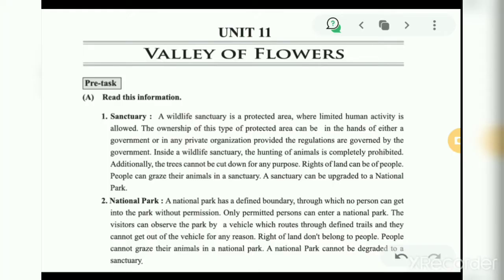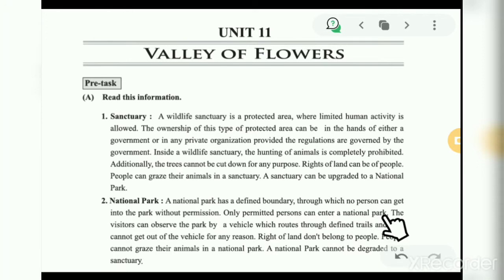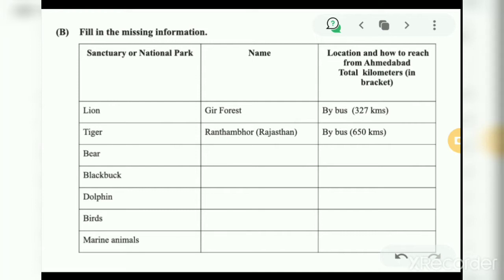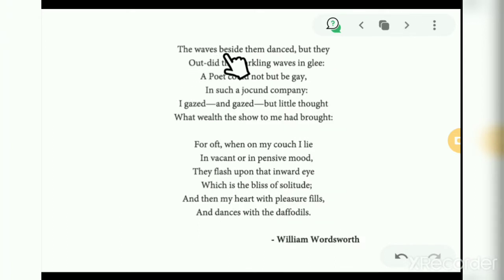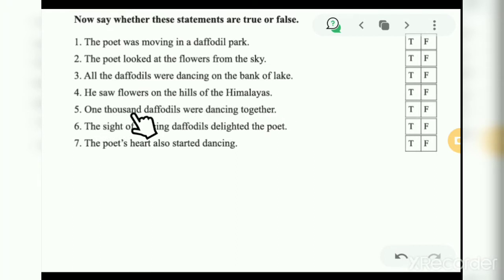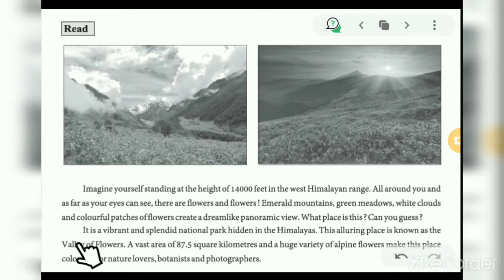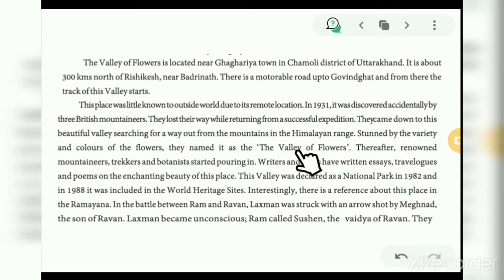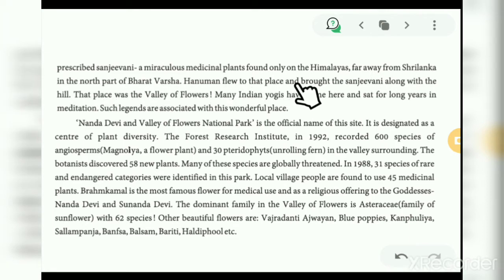STANDARD 9 - ENGLISH - UNIT 11 - VALLEY OF FLOWERS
ABHYUDAY TUITION CLASSES